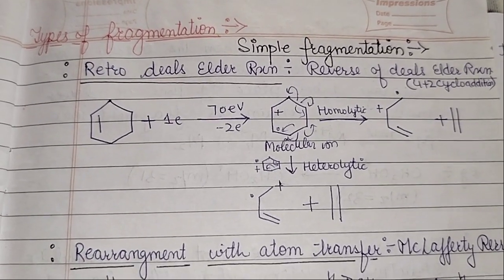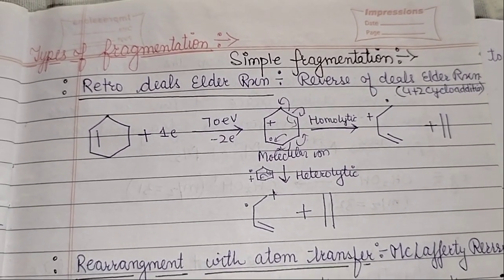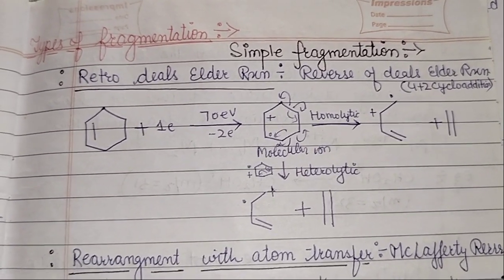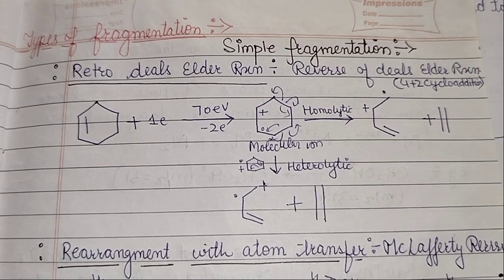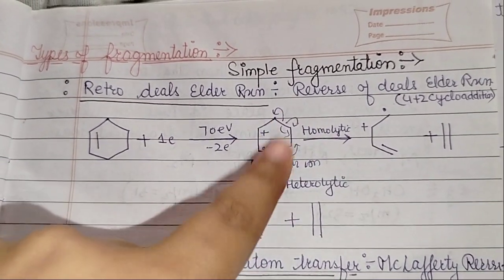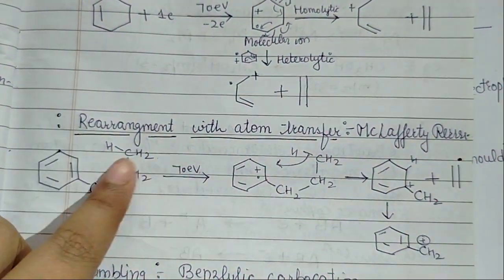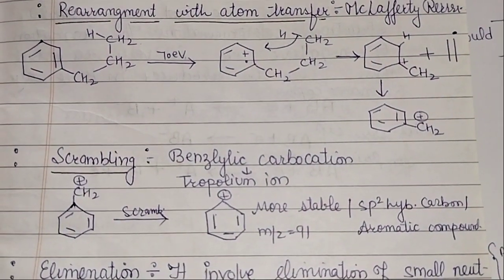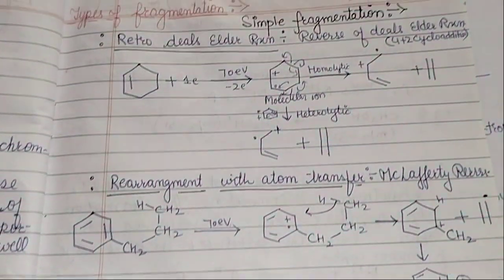Types of fragmentation ~Mass Spectrometry M.Sc. organic chemistry spectroscopy massspectrometry .